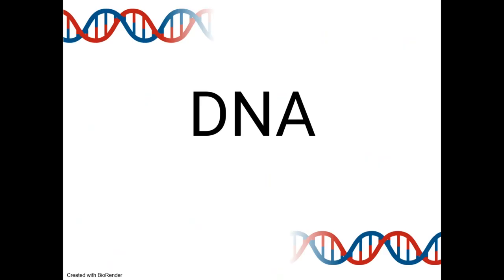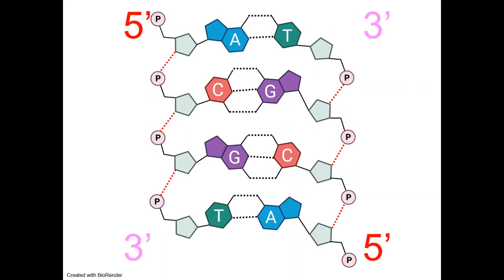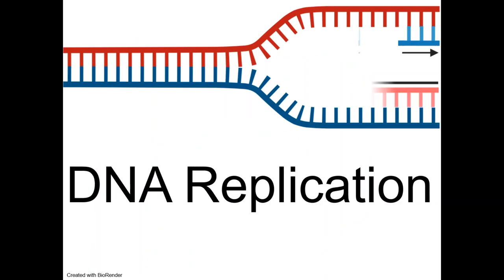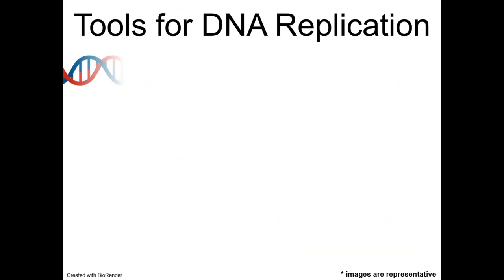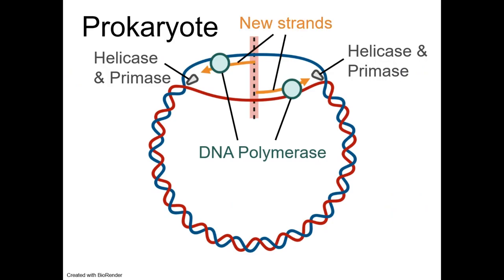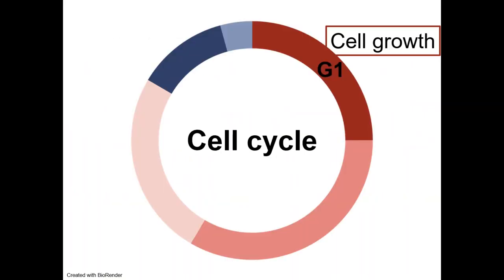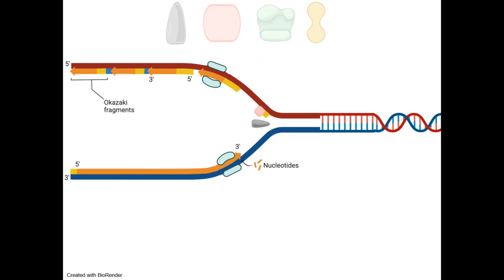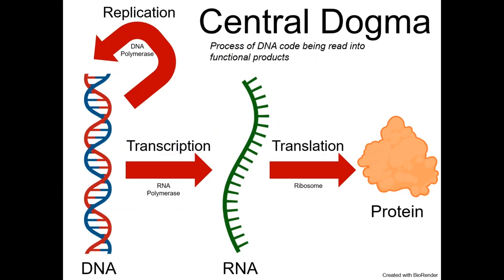Part 2 DNA & Replication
Learning Objectives
Students will be able to:
-Draw a short segment of DNA, labeling the 3' and 5' ends as well as the phosphodiester bonds.
-Predict the location of a target gene in the tissues of a multicellular organism.
-Compare and contrast prokaryotic and eukaryotic DNA replication.
-Draw a replication fork, labeling the 3' and 5' ends of the new and old strands, the key enzymes (helicase, gyrase, ligase, DNA polymerase III, and DNA polymerase I).